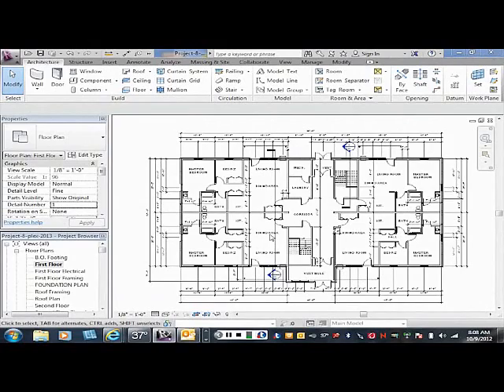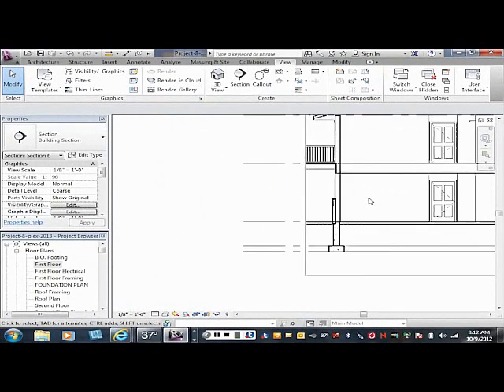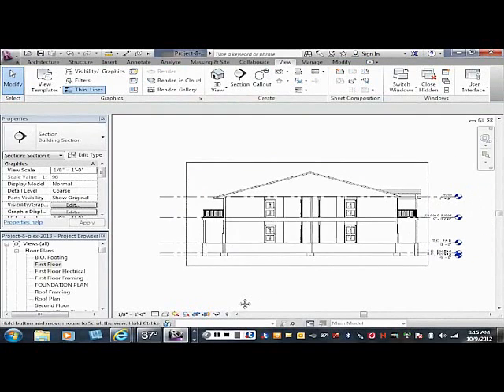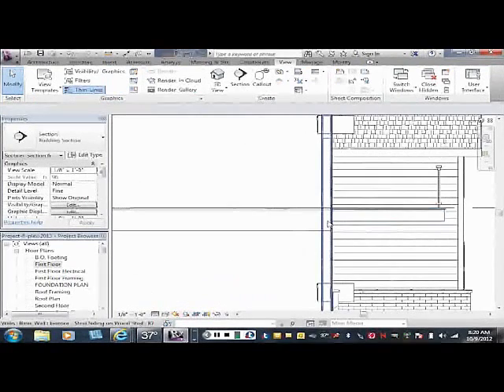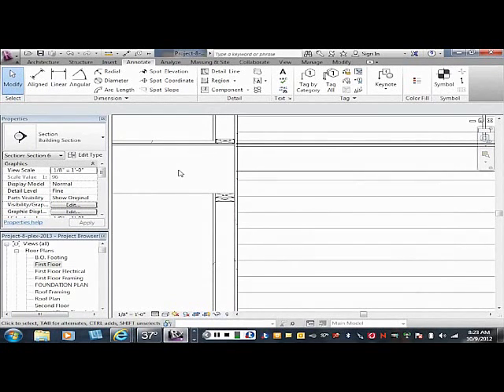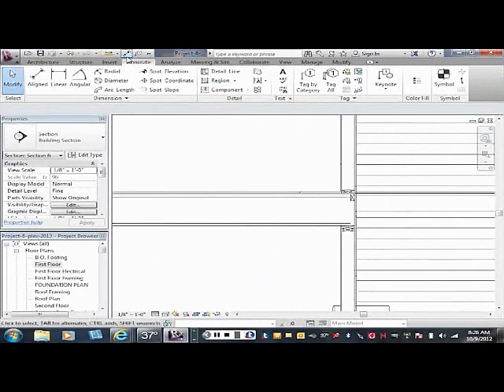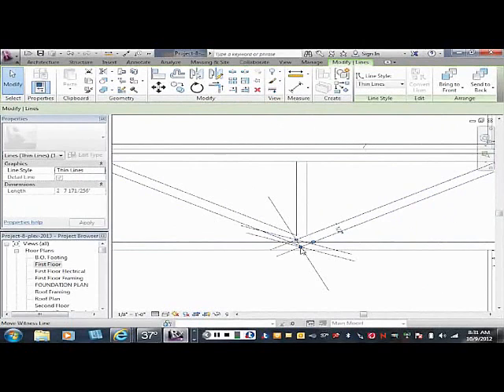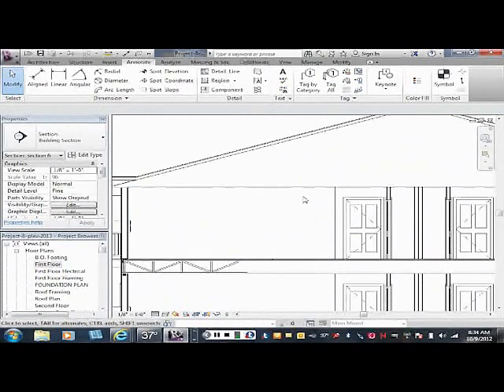Sections and Details